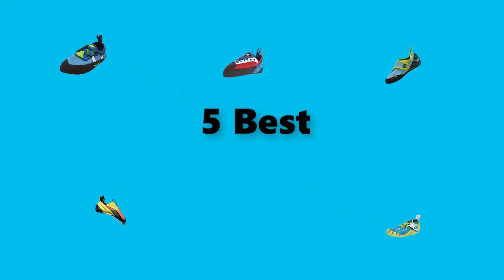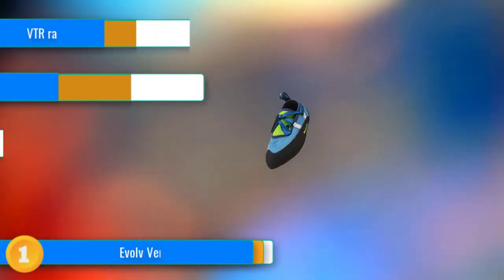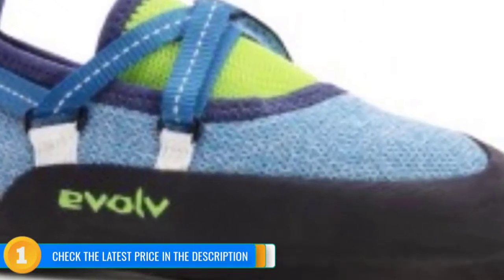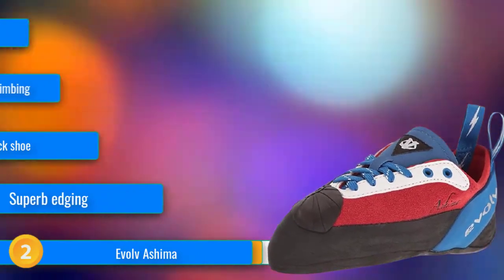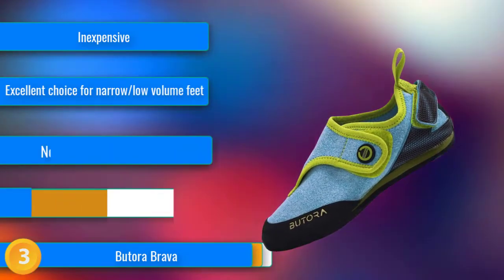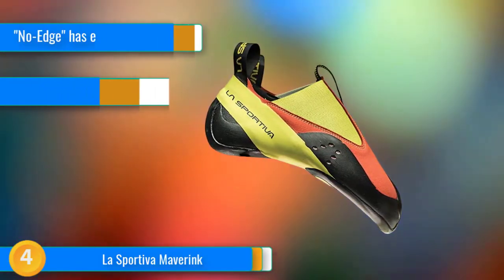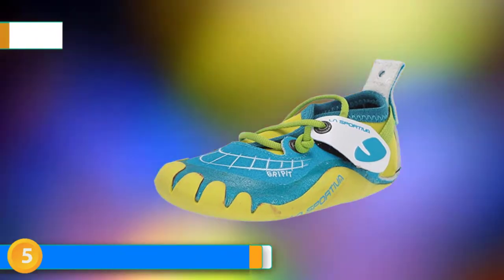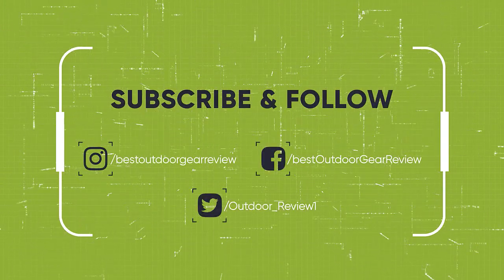Best Rock Climbing Shoes for Kids Reviews 2023 | Best Budget Avalanche Airbags(Buying Guide)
Links for BEST   Rock Climbing Shoes for Kids 2023 - Top 5  Skateboarding Bags For Hunting